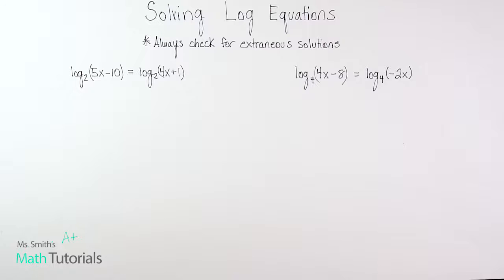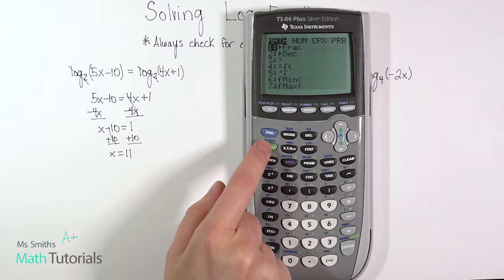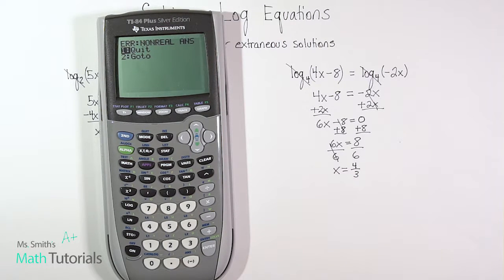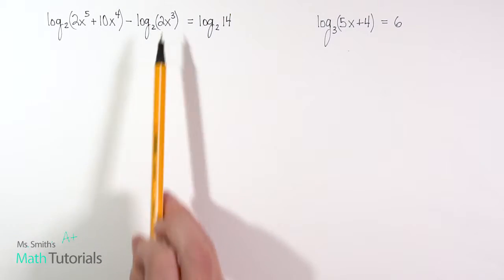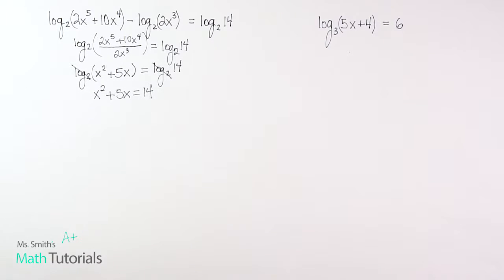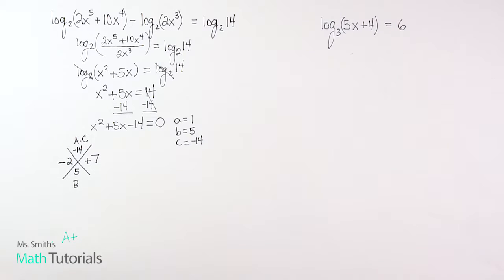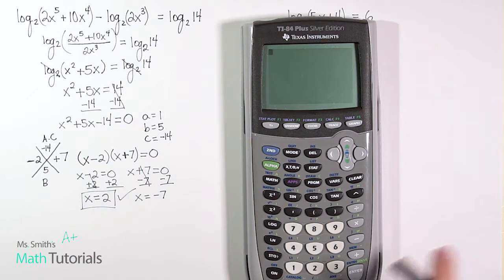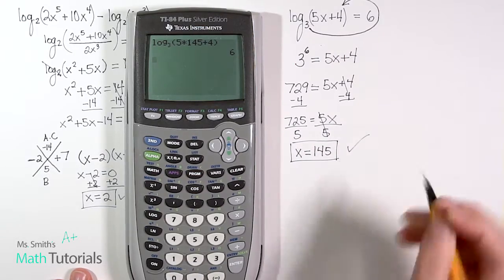Solving Log Equations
You Try Answers:
1) x=4
2) x=2